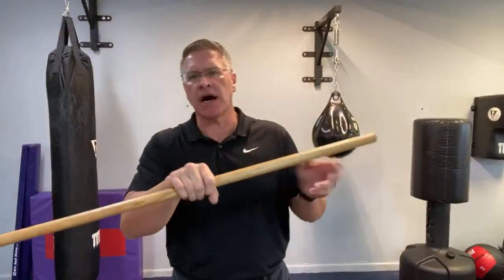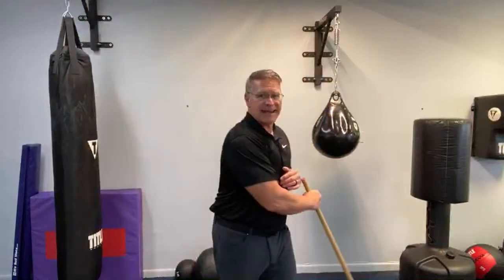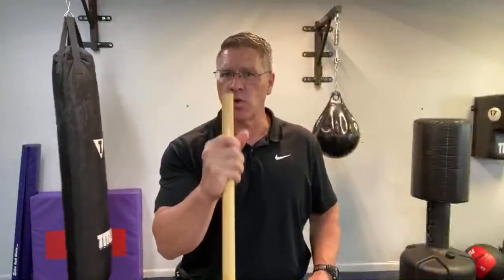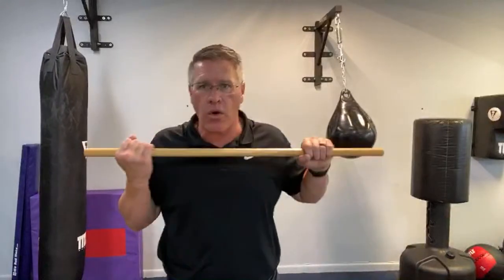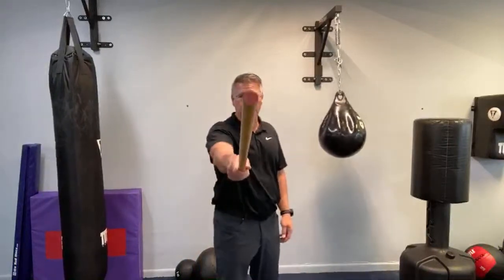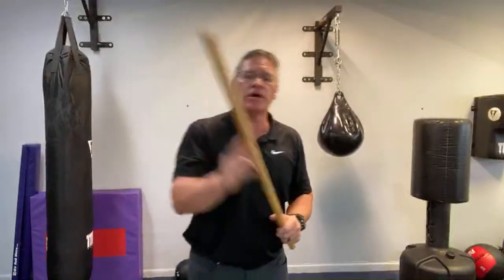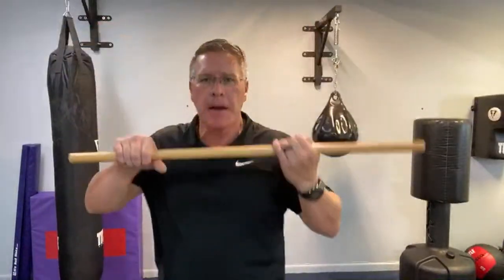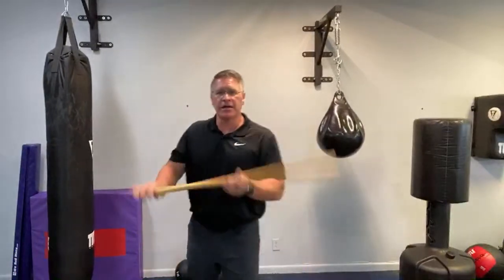How to use a home made self defense walking stick now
Learn how to use the self defense walking stick. It is the best home made self defense tool you can use. Very inexpensive, easy to get, gives you reach advantage, increases the speed and power of your strikes, and won’t bleed when cut by a knife! So start learning how to use your self defense Walking Stick - The Best Home Made Self Defense Tool! This is also known as the Japanese or Okinawan hanbo or short martial arts staff.